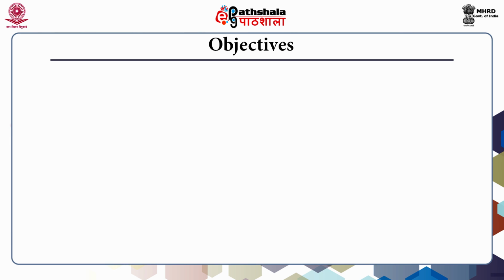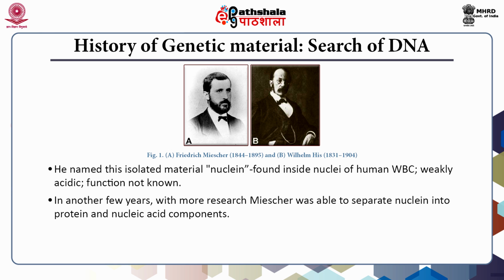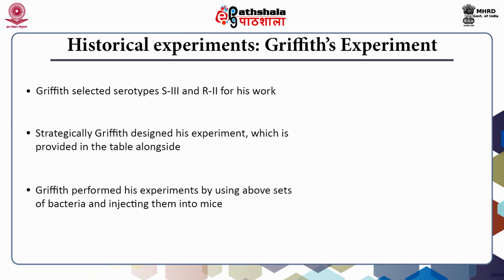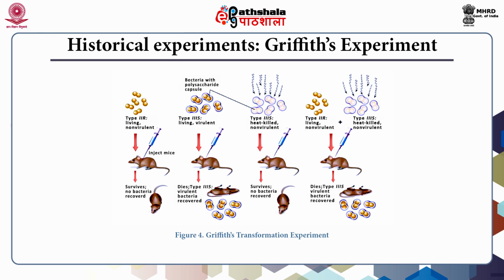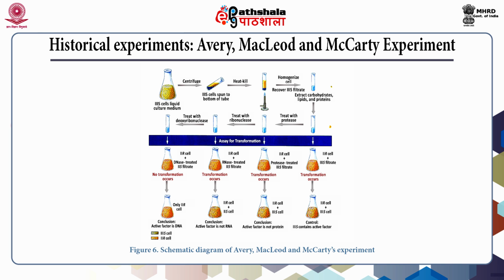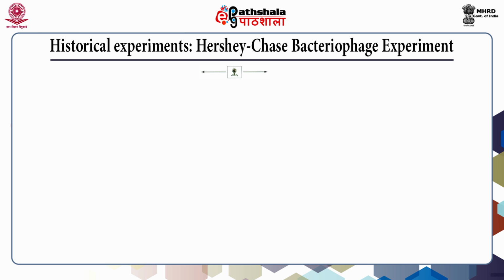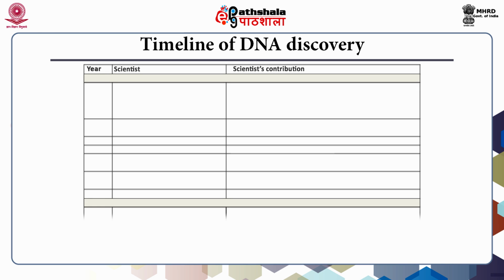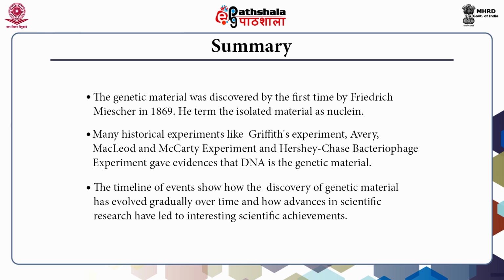Introduction to Nucleic acids (BIOC)